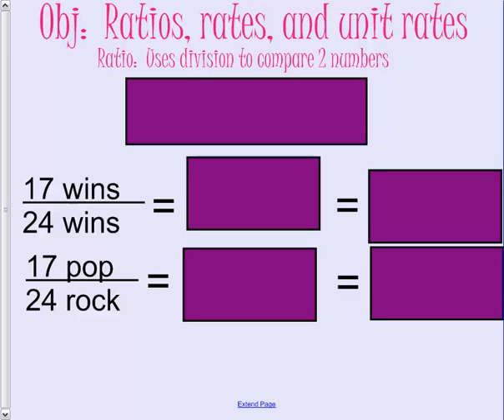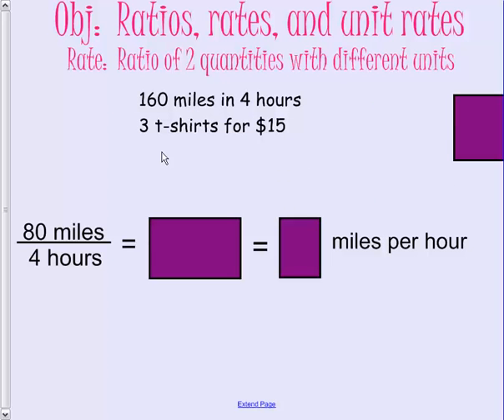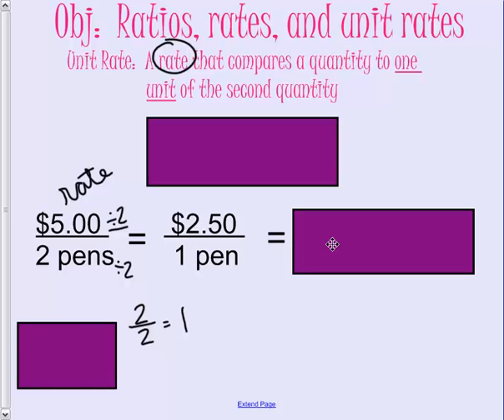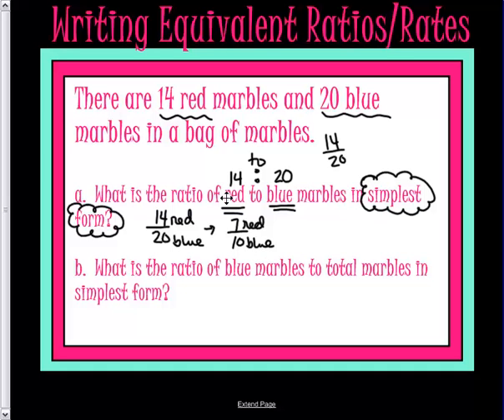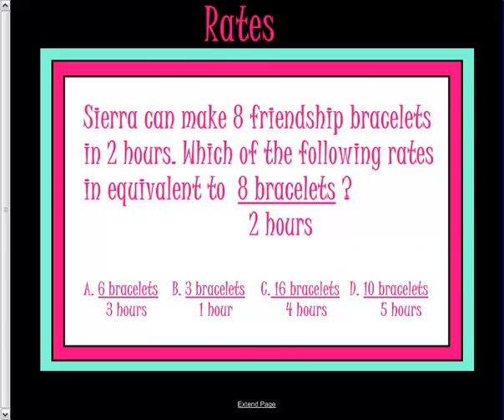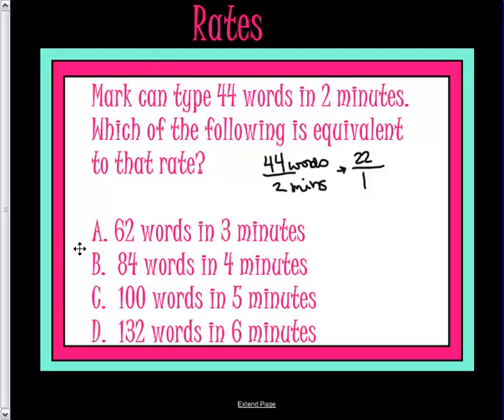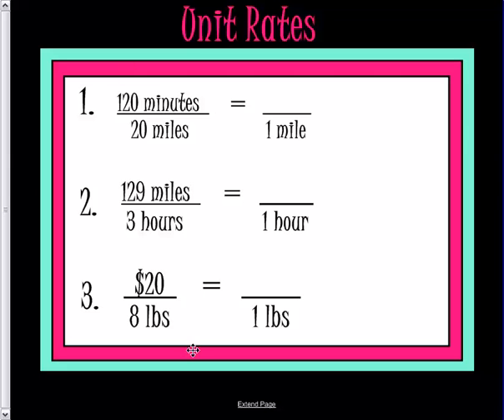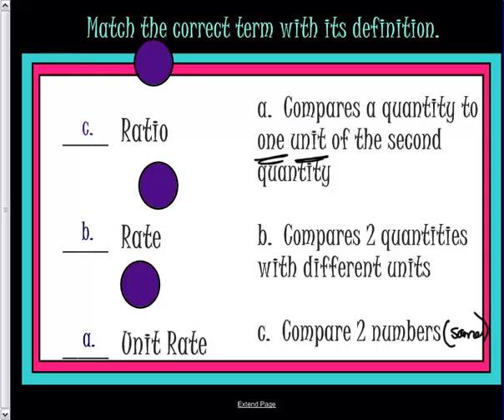1 M7 RP rates ratios and unit rates